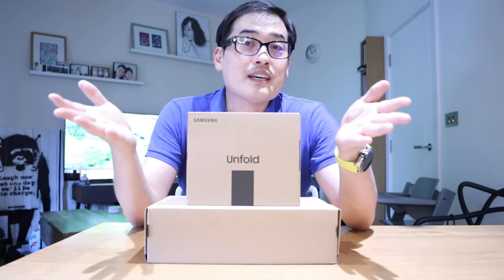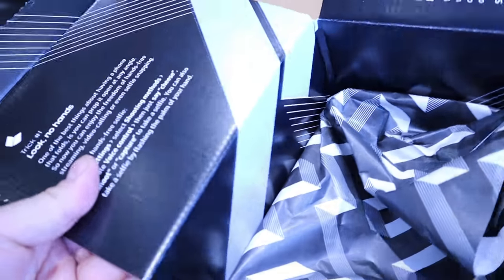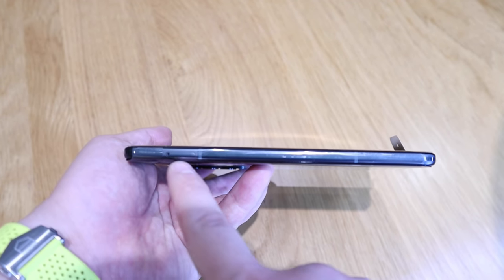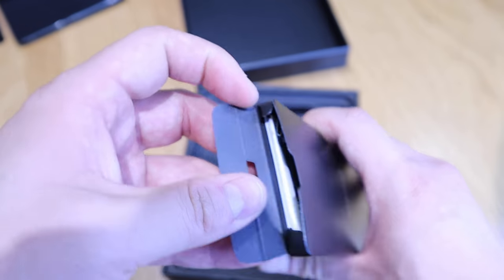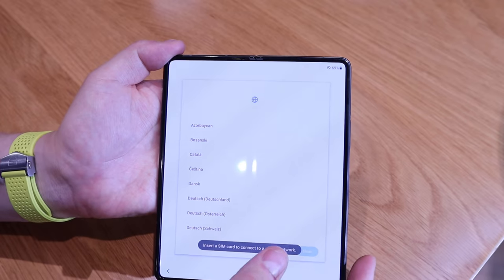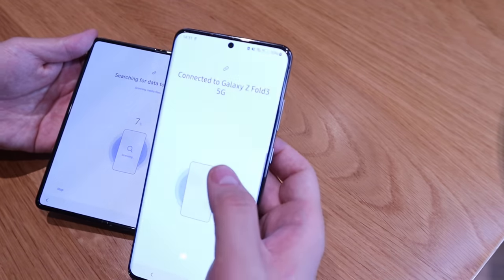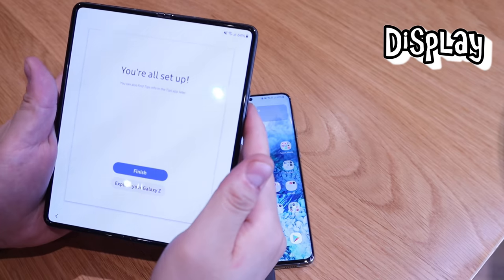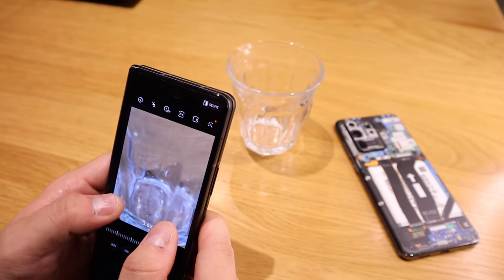SAMSUNG Galaxy Z FOLD 3 - Unboxing & First Impression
Timestamps

0:00 -1:14 Intro
1:15 - 4:51 Unboxing
4:52 - 5:27 Impression
5:28 - 6:09 Startup
6:10 - 7:59 Data Transfer
8:00 - 8:17 Face Recognition
8:18 - 9:10 Display
9:11 - 10:52 Camera Test
10:53 -12:30 Conclusion